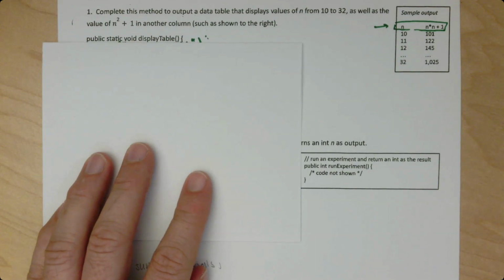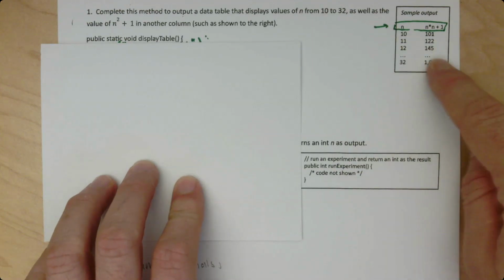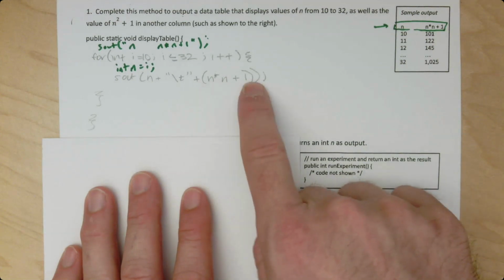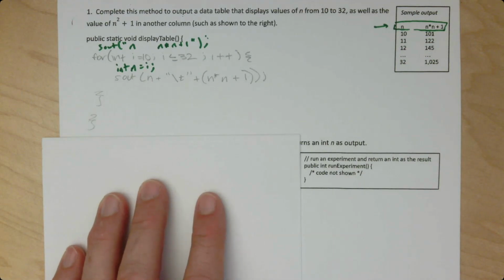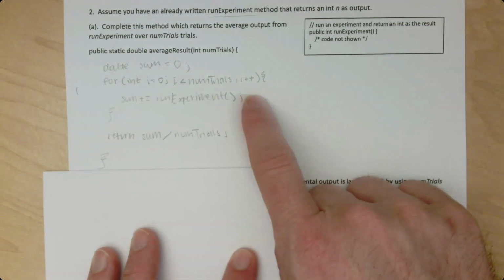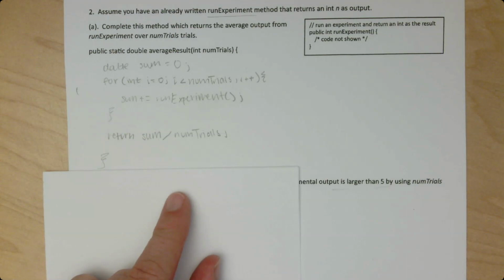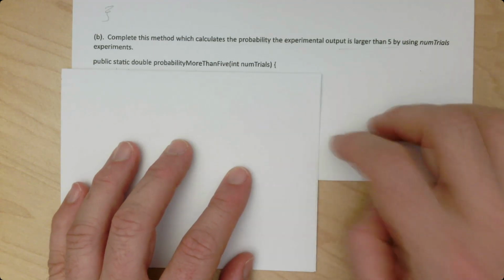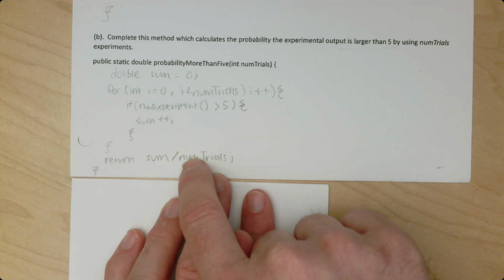week 4 - day 1 - Exit ticket debrief